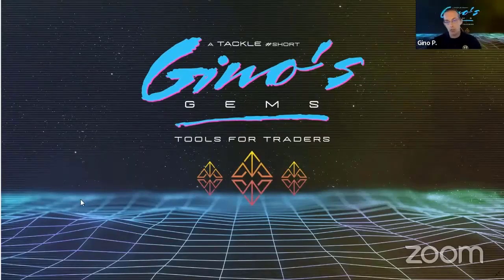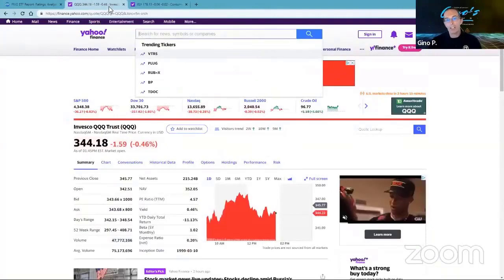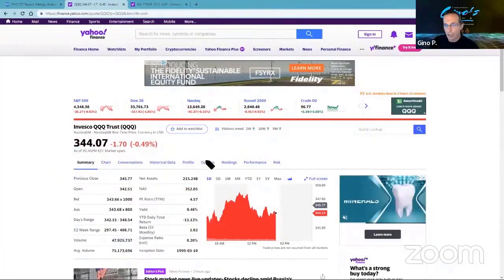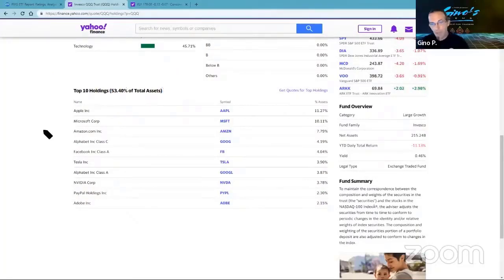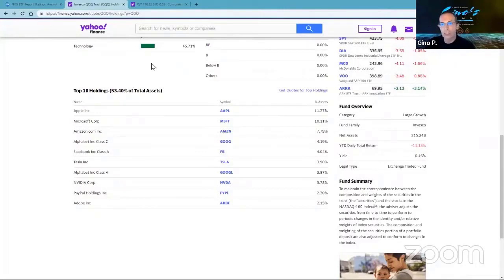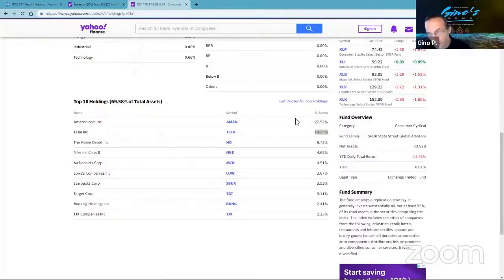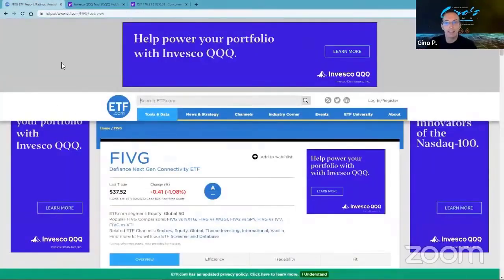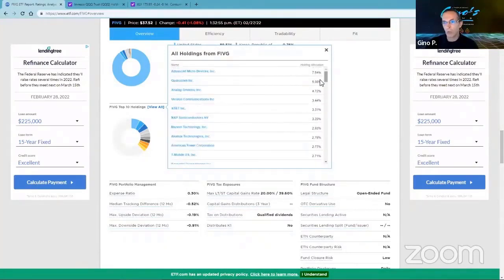Gino's Gems - How to know what stocks / holdings are in an ETF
Trading Gems: What stocks / holdings are in an ETF, Coach Gino Poore teaches how to know what stocks are in an ETF.